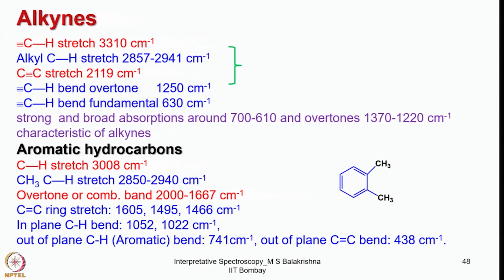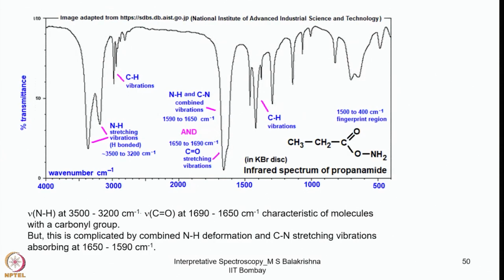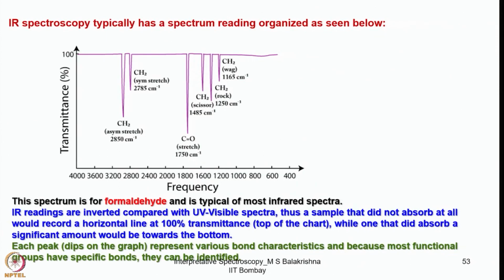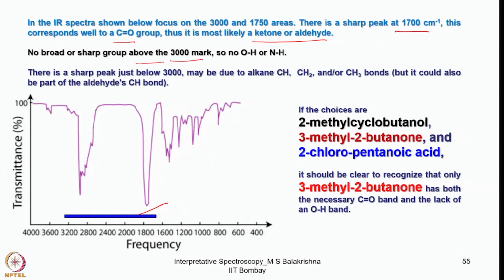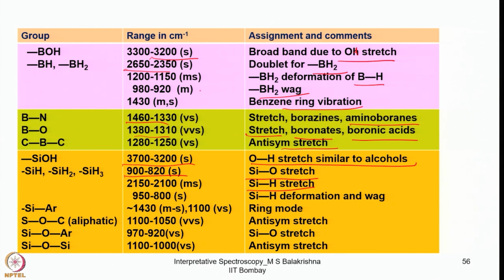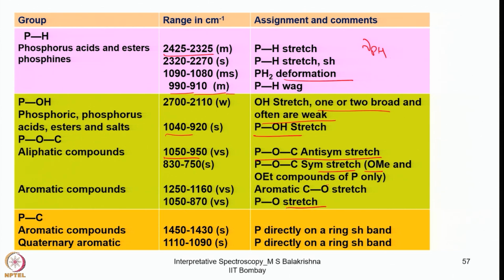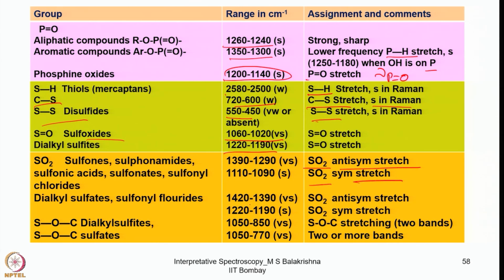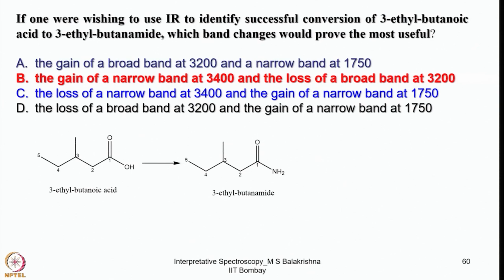IR stretching frequencies for various functional groups.mp4